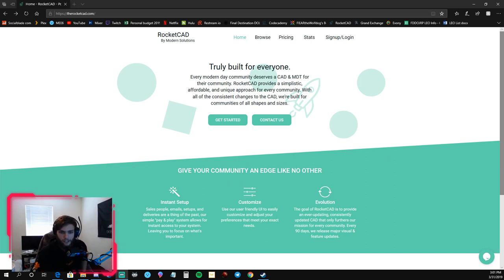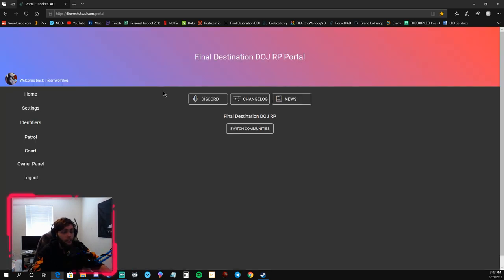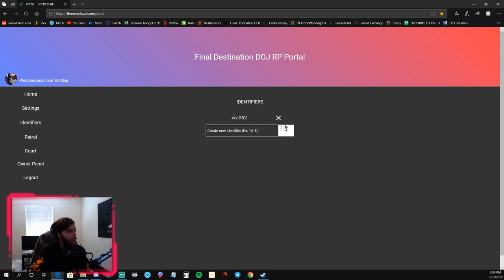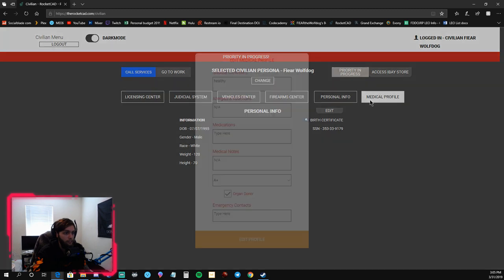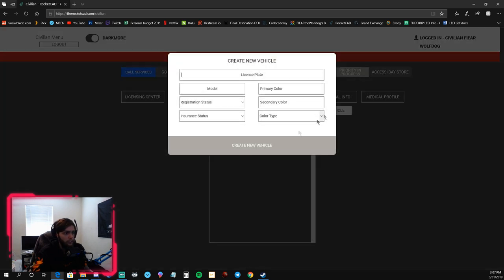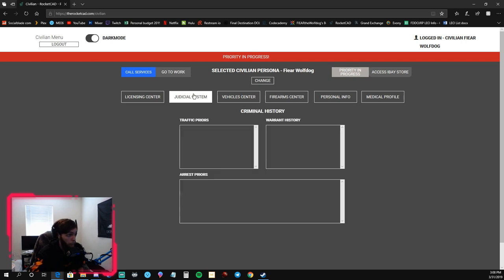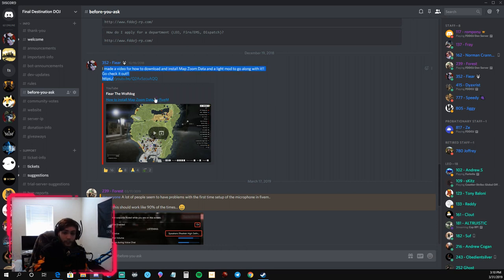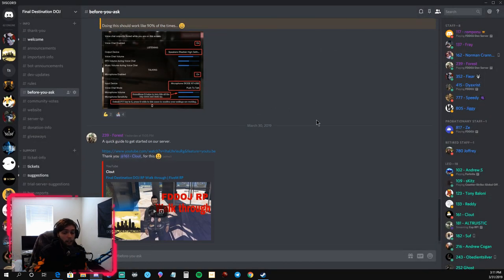How to setup TheRocketCAD for Final Destination DOJ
Use streamlabs today for your daily recording and livestreaming tool like I do!! it has the easiest tools to help you make a professional setup in the matter of minutes! use this link to help you get started! Also! for everyone that uses this link, Streamlabs donates $0.05 to charety!

Furry Amino: Fiear